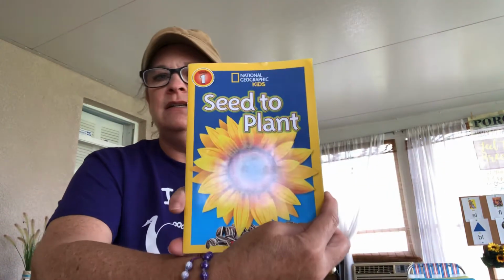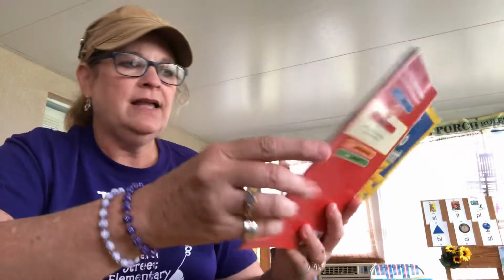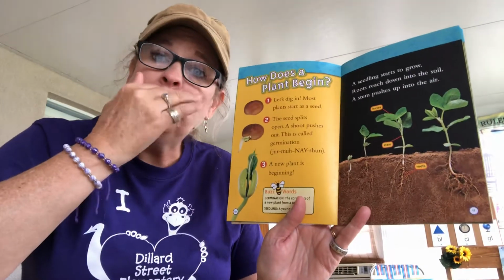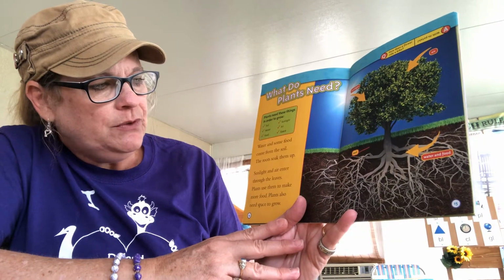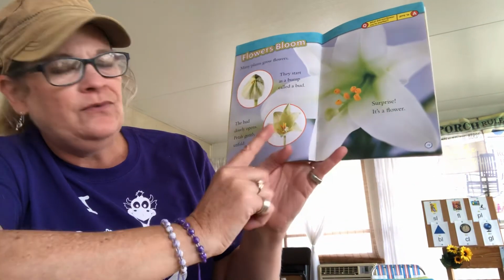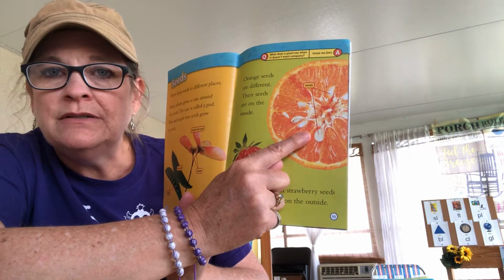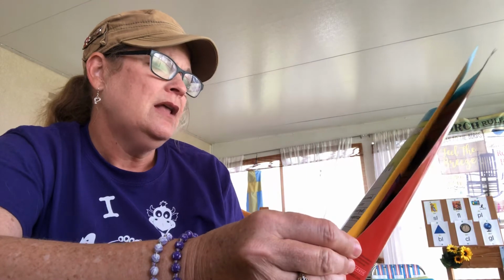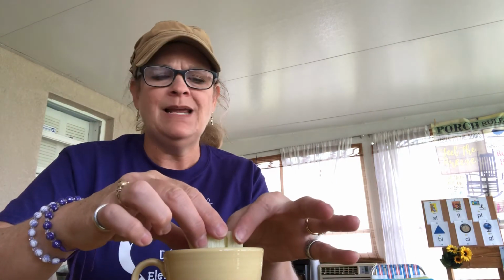Seed to Plant Book